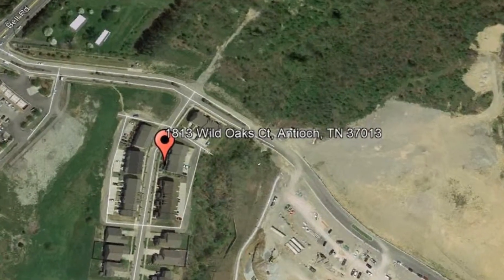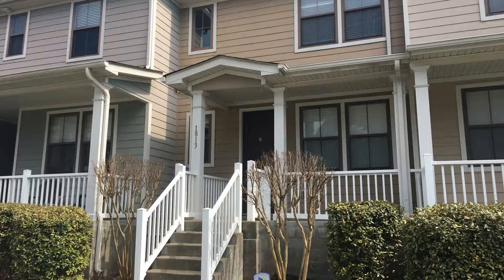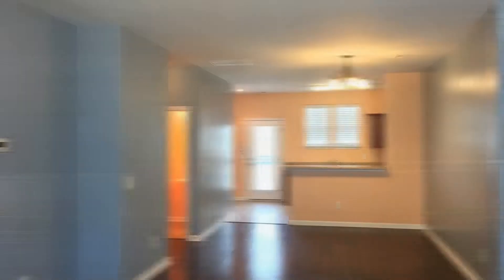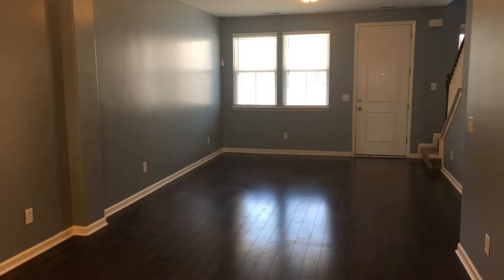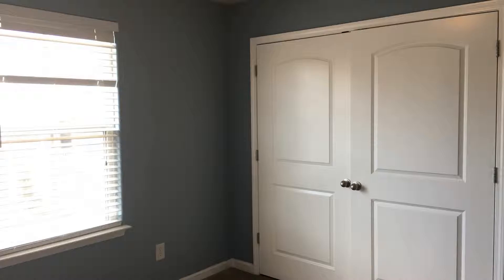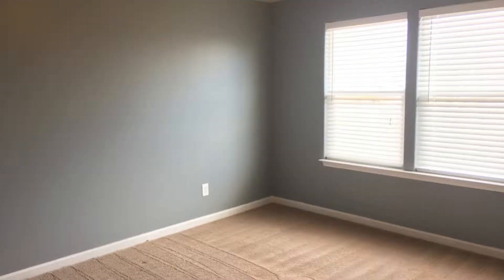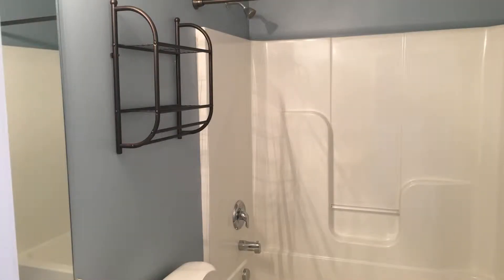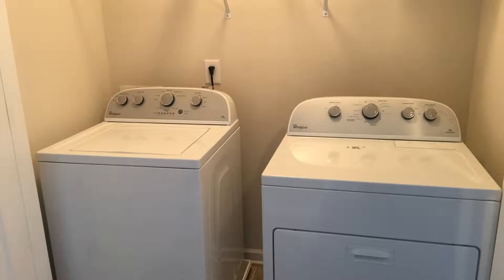Antioch Townhomes for Rent 2BR/2.5BA by Antioch Property Management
Check out this virtual tour of 1813 Wild Oaks Ct, Antioch, TN 37013 by the leading AntiochPropertyManagement company -- BryantProperties.

One of our AntiochTownhomesForRent is located at 1813 Wild Oaks Ct, Antioch, TN 37013. It features 2 bedrooms and 2.5 bathrooms. As you enter, you will be greeted by the spacious living room with well-appointed hardwood floors and windows that let in tons of natural light. Next to the living room is the gorgeous kitchen that flaunts a capacious fridge, beautiful black appliances, a breakfast counter, lots of cabinets, and a door that leads to the outdoor area. Both bedrooms in this lovely townhome have freshly carpeted floors, as well as huge closets. On top of these lovely features, this property comes with well-designed bathrooms and a laundry room for your convenience. Want to move in now? Hurry, this property won’t stay available for long!

We also serve the Nashville area!

Is this your next home? Make one of our Antioch townhomes for rent yours today and call our leasing team! We're open days, evenings, and weekends! Or, share our townhomes for rent in Antioch video to your family and friends!

Renting from a professional property management company like Bryant Properties comes with great advantages!

An Antioch property management company like Bryant Properties offers convenient solutions to any rental concerns. You can conveniently pay rent online, submit maintenance tickets through our tenant portal, and have access to 24/7 emergency repair services. And since we only have professional Antioch Property Managers in our team -- you know the property you're renting is well looked after! Rent from Bryant Properties today and experience true professional services for property management in Antioch!

Your reviews help keep our business thriving. Please take a moment and share your experience